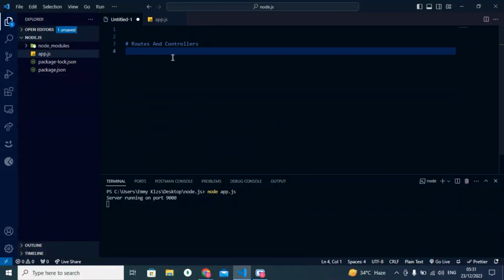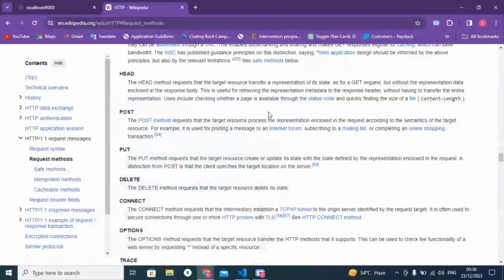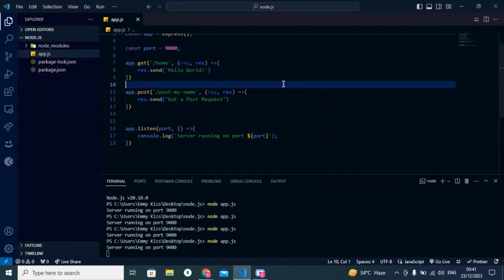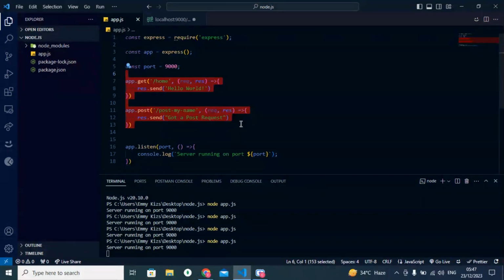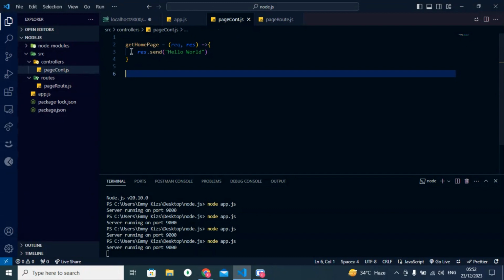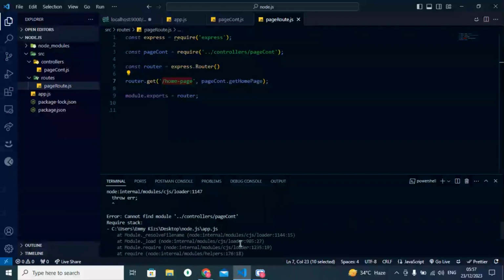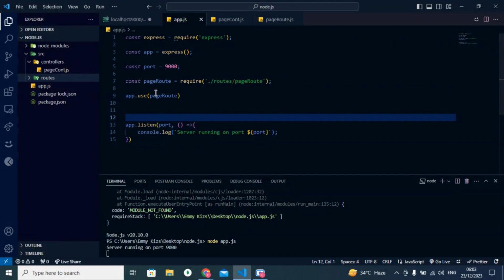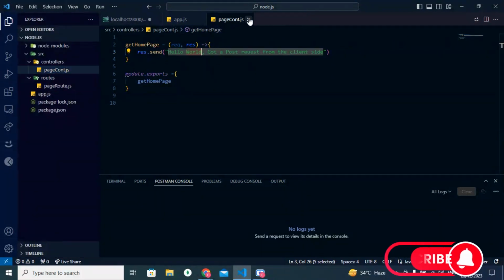Node.js and Express.js Tutorial for Beginners to Experts | Mastering Web Development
Video Content:
In this tutorial, we dive into the following key points: